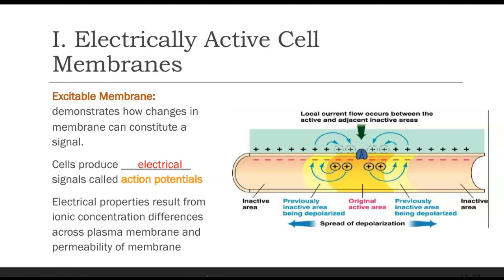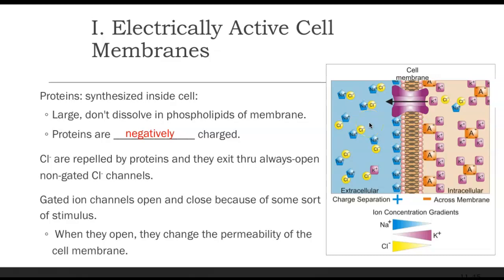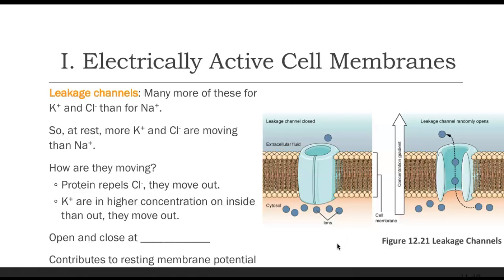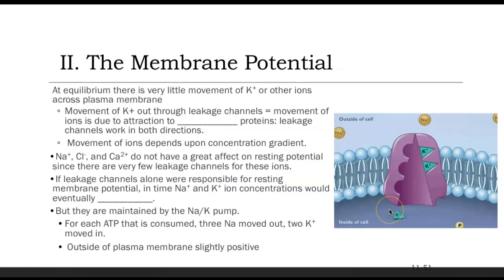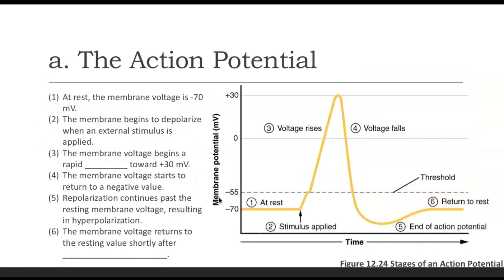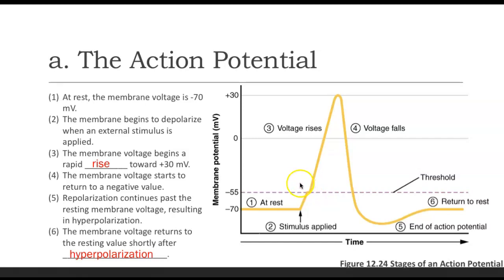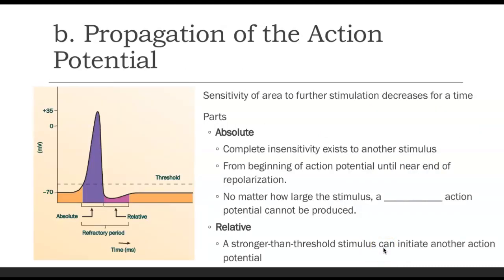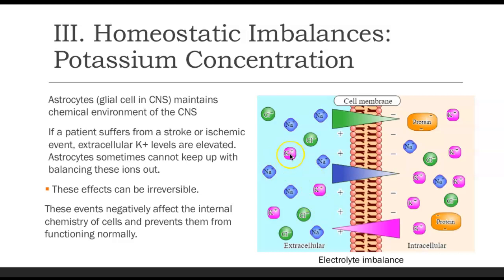AHS 128 - Ch 12 Sec 12.4 The Action Potential